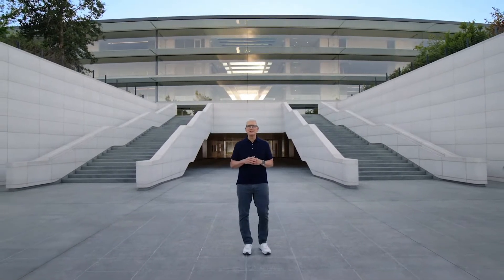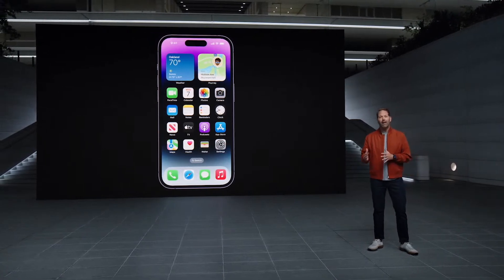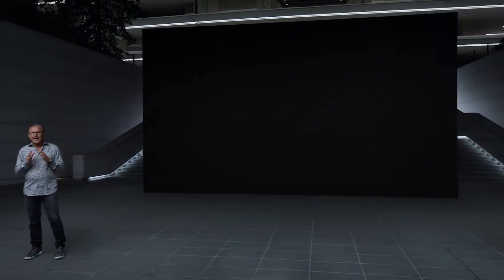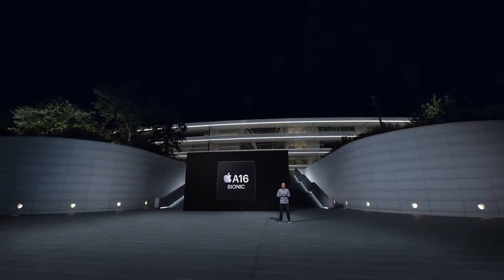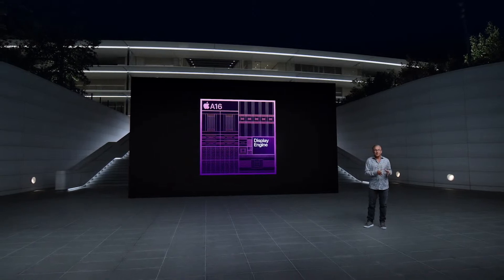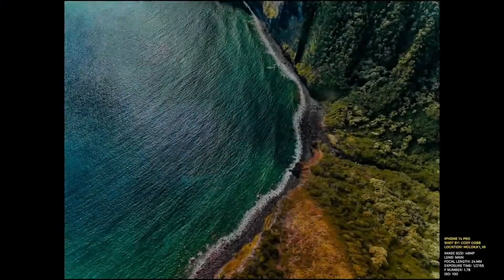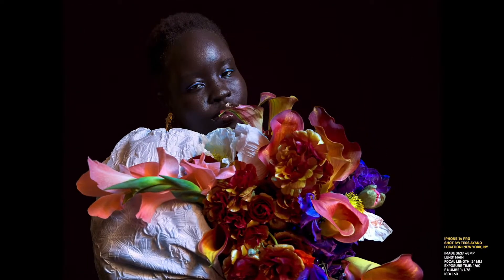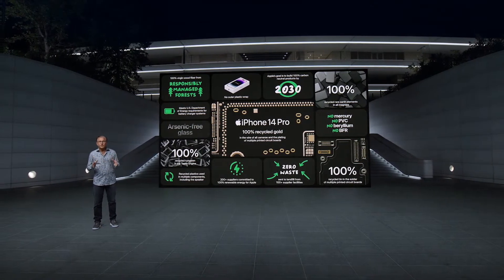iPhone 14 Pro and Pro Max with Dynamic Island Revealed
During Apple's "Far Out" event, the company unveils its new premium iPhone 14 Pro and Pro Max.